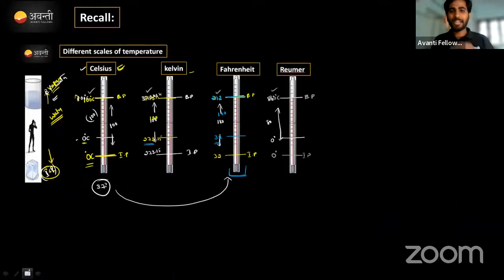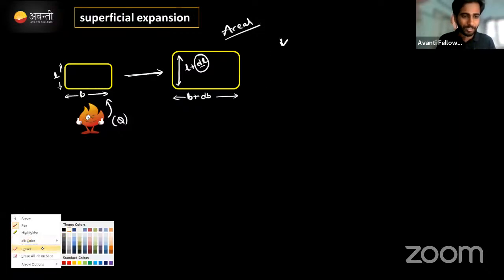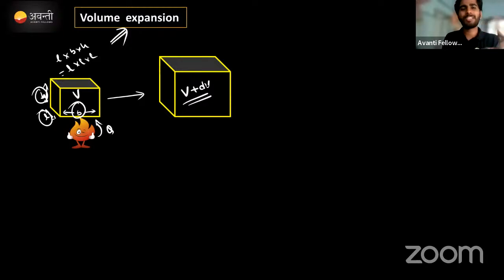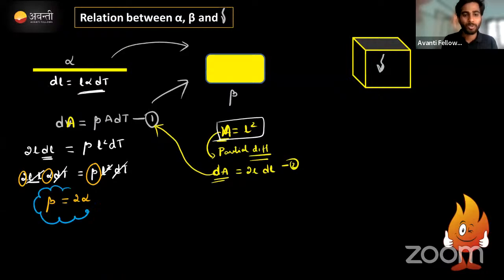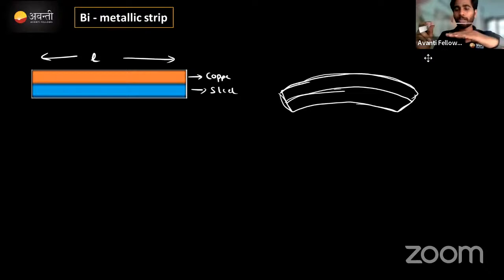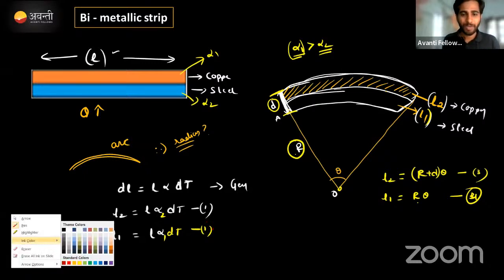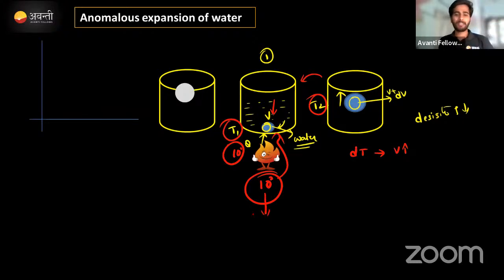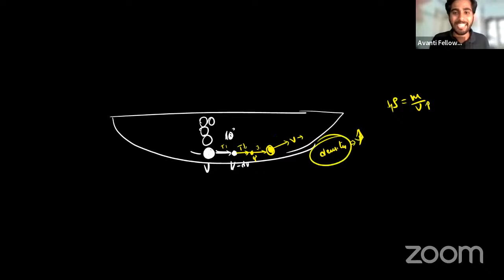SATELLITE CLASS XI - Heat and thermodynamics-02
Hello students
crash course - introduction to heat and thermodynamics